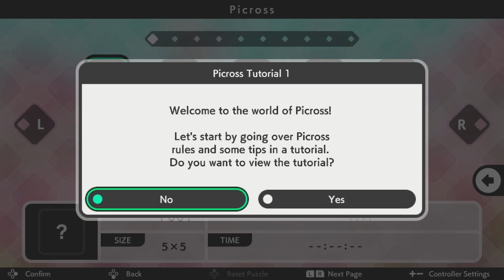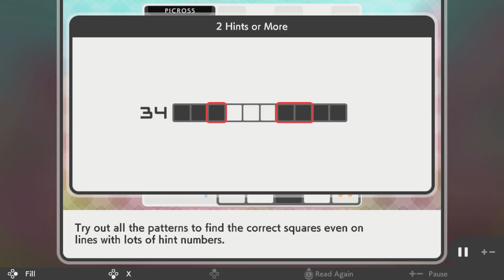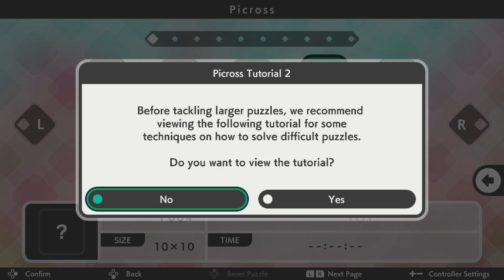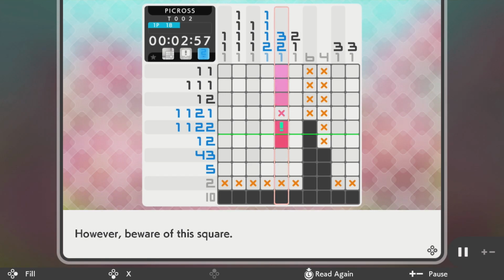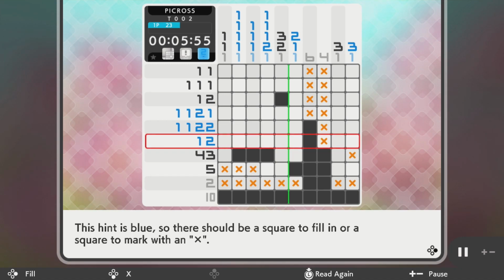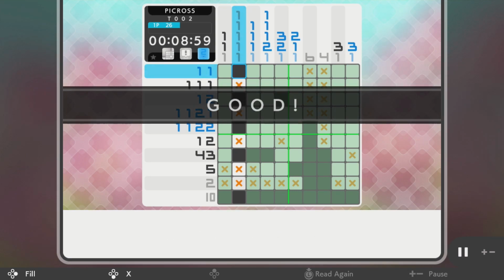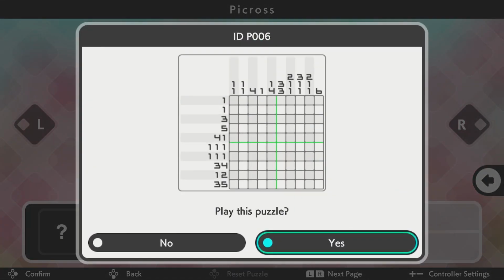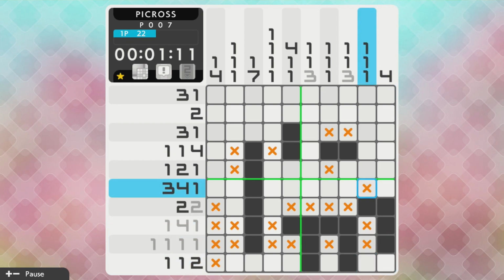Picross S9 | Really Pointy Triangle | Part 1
The part in which we agonize over the tutorial.